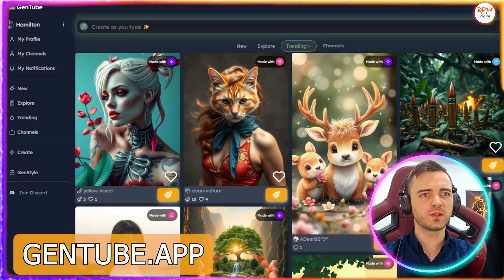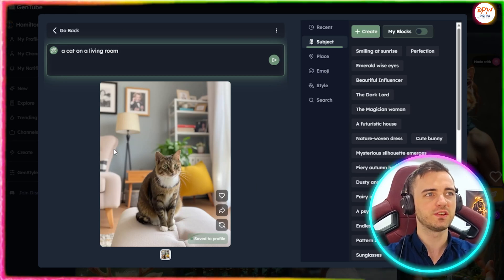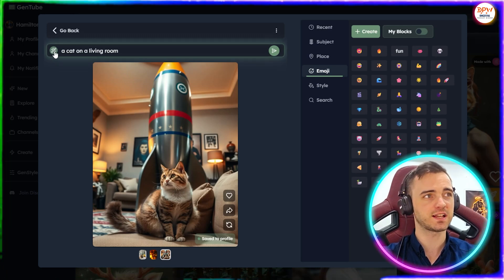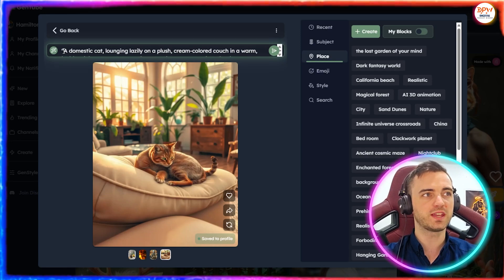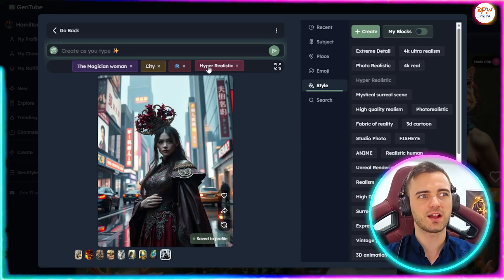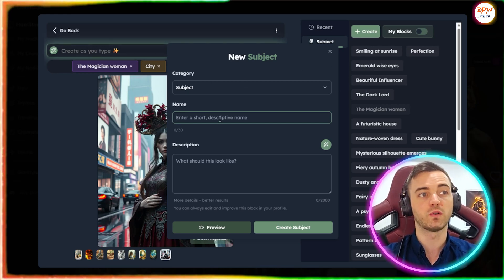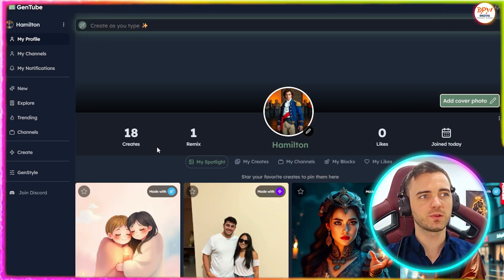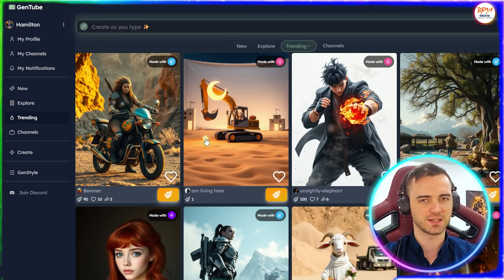Create Unlimited AI Images for Free | Best Free AI Image Generator Review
AI tools are revolutionizing creativity, but many platforms limit your access behind paywalls. In this video, we explore GenTube, the best free AI image generator that offers unlimited AI image generation with no restrictions or credits needed. Whether you're a content creator, social media manager, or just love creating unique visuals, this free AI image generator lets you create as many images as you want — completely free and unlimited!

You'll see how easy it is to generate high-quality, hyper-realistic AI images using simple text prompts or even emojis, making it perfect for beginners and pros alike. Plus, GenTube’s unique block feature helps you build detailed prompts effortlessly, making it one of the best AI image generators for text to image AI generation.

In this video, you'll learn:

How to create stunning AI-generated images without any paywalls
The power of using emojis to enhance your AI images
How the block system simplifies detailed AI prompts
Why GenTube is the top choice for those searching for an AI image generator free unlimited
Ways to use these images for Instagram, YouTube, Facebook, and more

If you're looking for a reliable and fast free image generator with powerful features, GenTube is definitely worth checking out. It stands out as a leading best AI art generator and a truly free AI image generator that anyone can use to grow their content effortlessly.

Try GenTube now and unleash your creativity with the best AI image generator free unlimited!